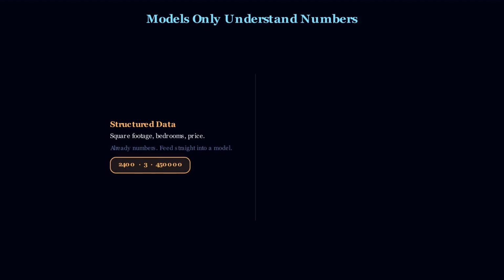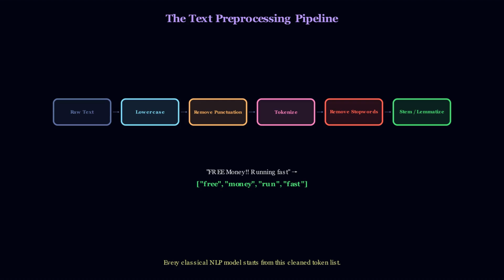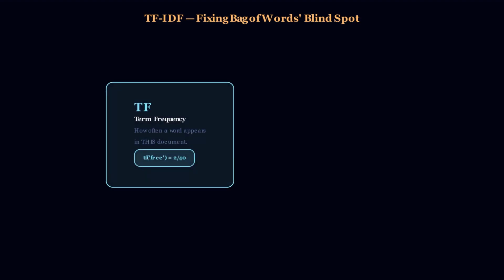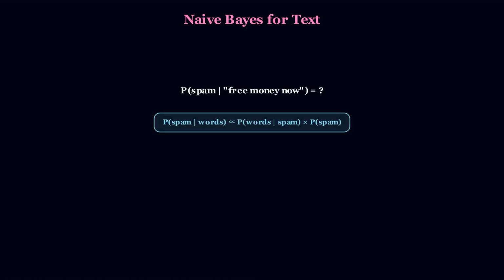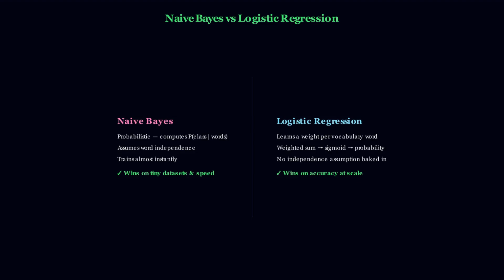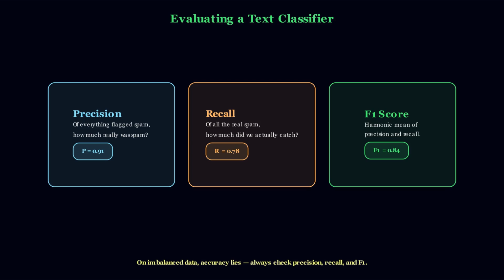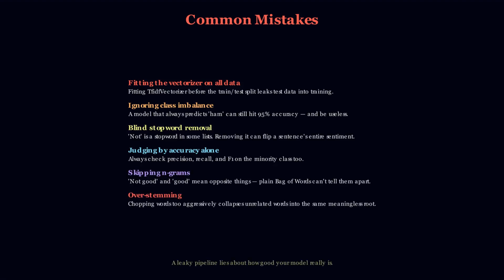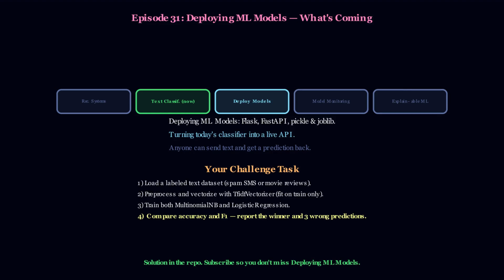How Spam Filters Actually Work — TF-IDF + Classical ML in Python | ML EP 30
Your phone flags spam before you even open the message.
Episode 30 shows exactly how — bag of words, TF-IDF, Naive Bayes, and logistic regression — turning raw text into predictions with classical ML. No deep learning required.
✅ Why models need text turned into numbers (vectorization)
✅ Full text preprocessing pipeline (tokenize → clean → stem)
✅ Bag of Words built live, cell by cell
✅ TF-IDF math that downweights common words
✅ Complete worked TF-IDF example
✅ Naive Bayes for text classification
✅ Logistic Regression vs Naive Bayes — when each wins
✅ Precision, recall, F1 on imbalanced text data
✅ Clean scikit-learn code: TfidfVectorizer + MultinomialNB + LogisticRegression
⏱ CHAPTERS:
0:00  Your phone already decided (cold open)
1:15  Why models need numbers, not words
2:40  Text preprocessing pipeline
4:10  Bag of Words (live build)
5:40  TF-IDF explained
7:00  TF-IDF worked example
8:20  Naive Bayes for text
9:40  Naive Bayes vs Logistic Regression
11:00 Evaluation: precision, recall, F1
12:15 Code: TfidfVectorizer + classifiers
13:15 Common mistakes
14:15 Recap
14:45 Episode 31 (Deploying ML Models) + challenge
15:30 Outro
🧩 CHALLENGE: Build a spam or sentiment classifier with TF-IDF. Compare Naive Bayes vs Logistic Regression on accuracy + F1. Solution in the repo.
🔔 Episode 31 (Deploying ML Models) drops next.